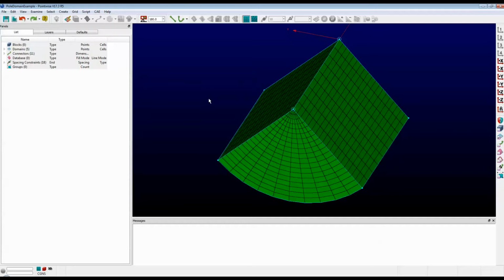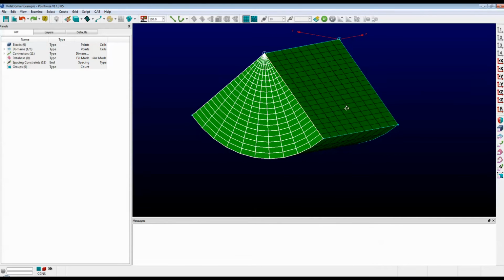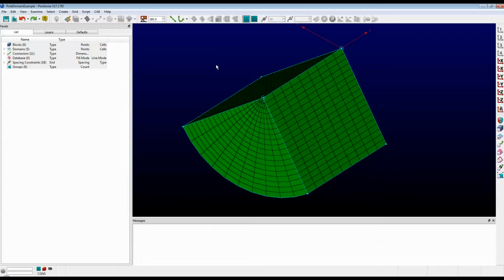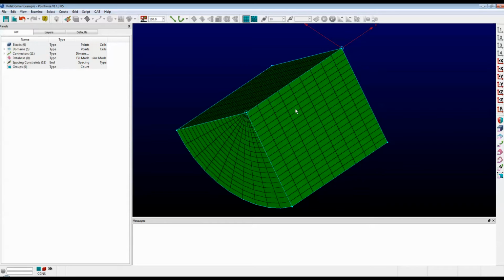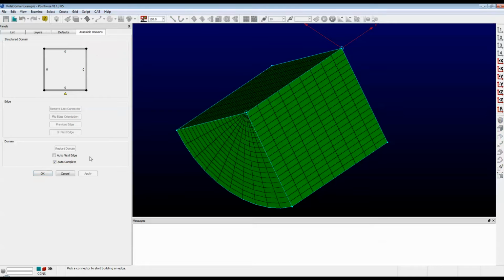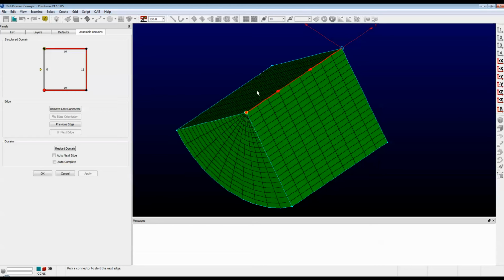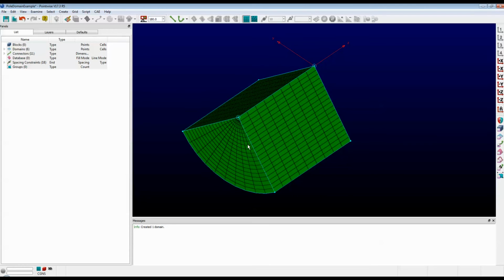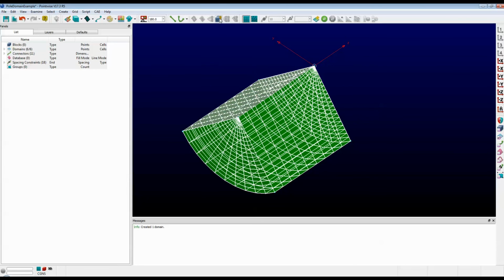How to Create a Pole Domain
In this video we demonstrate the creation of a pole domain. A pole domain is a special structured domain with two edges of zero length. The two edges of zero length are defined using pole connectors. Pole domains are useful when assembling wedge blocks with a collapsed face.